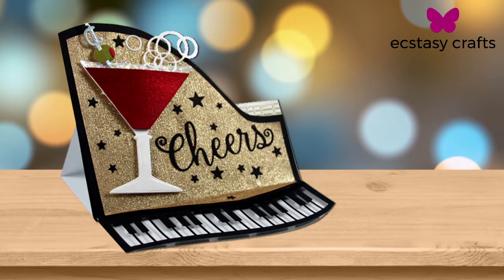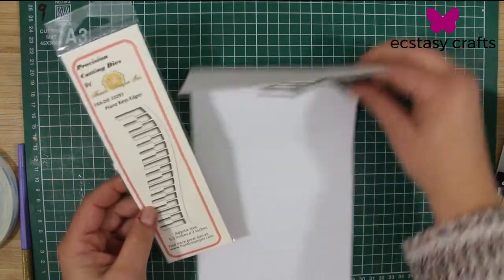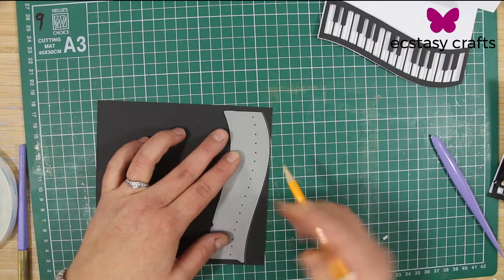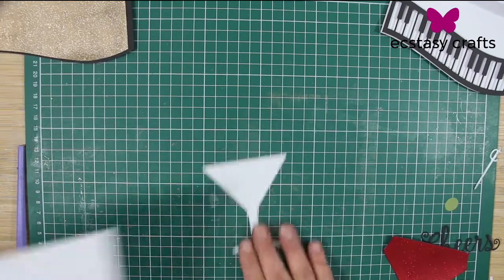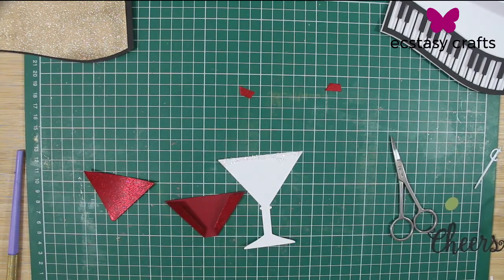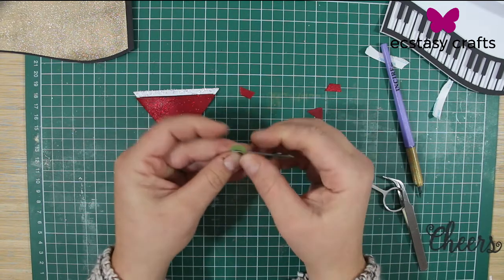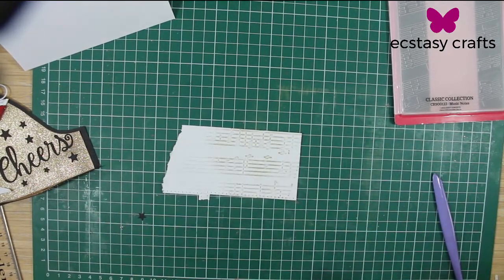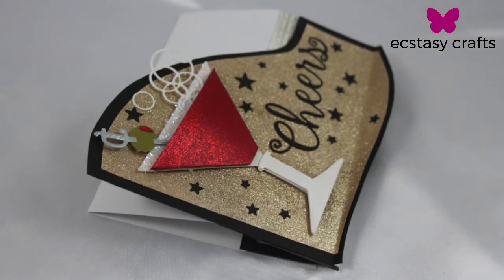Piano "Cheers" Card!